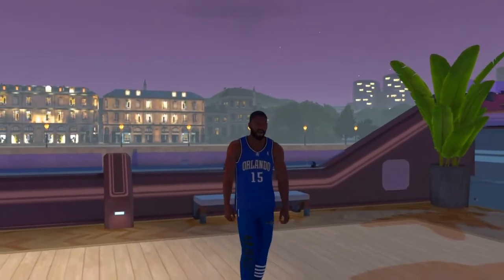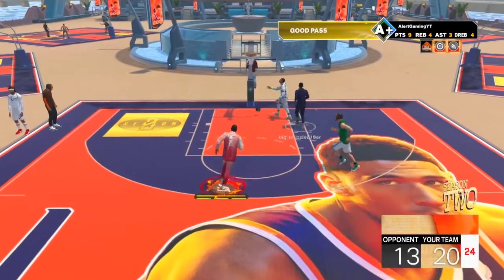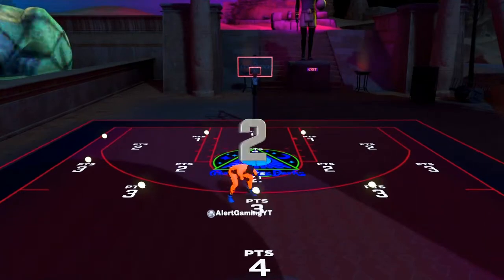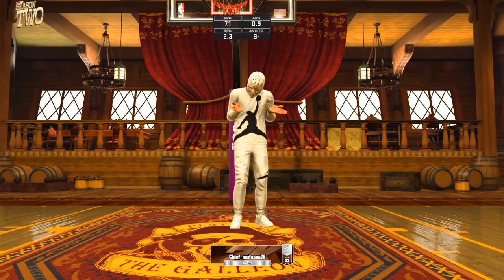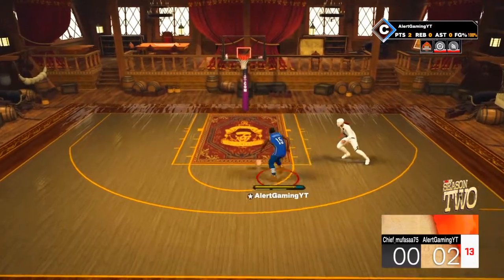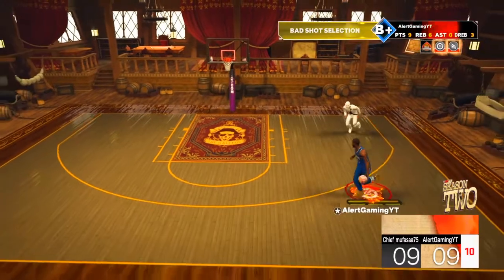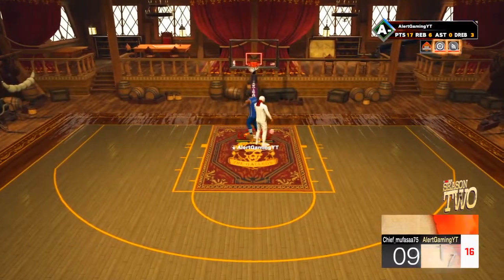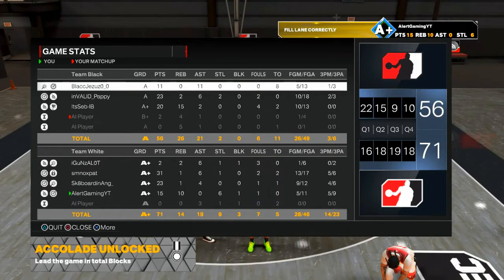NBA 2K23 BEST JUMPSHOT FOR ALL BUILDS IN SEASON 2 & Best Shooting Badges To Use on Current Gen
If you need a fire green light jumpshot then you come to the right spot. In this video, you will learn fastest Jumpshots in nba 2k23 current gen and next gen along with the best badges to use in Mycareer, Rec, Pro Am or PARK!

If you enjoyed the video don't forgot to share it :)